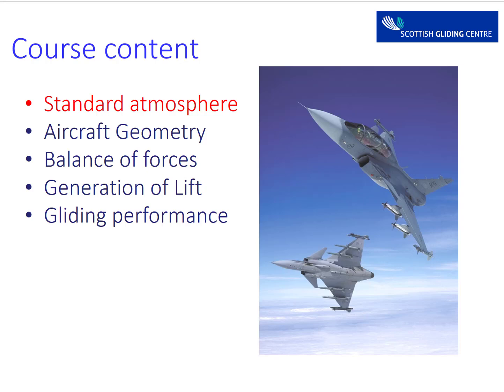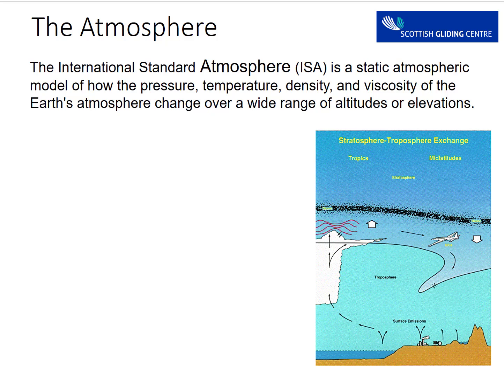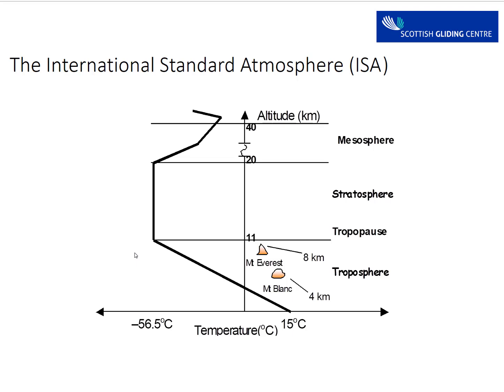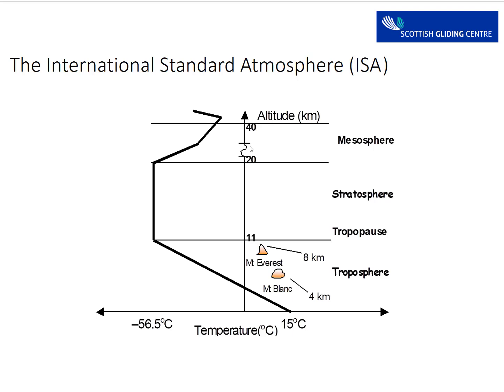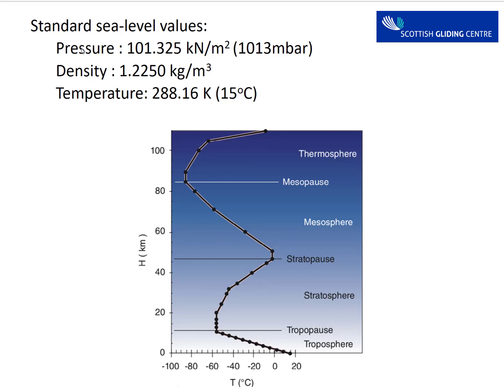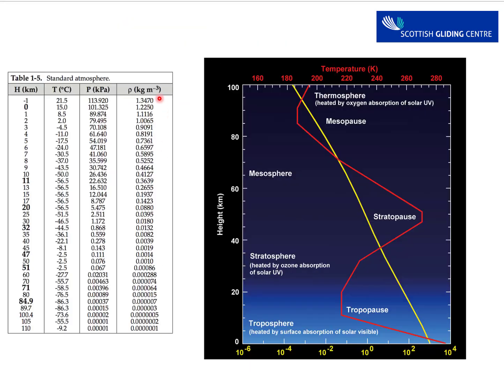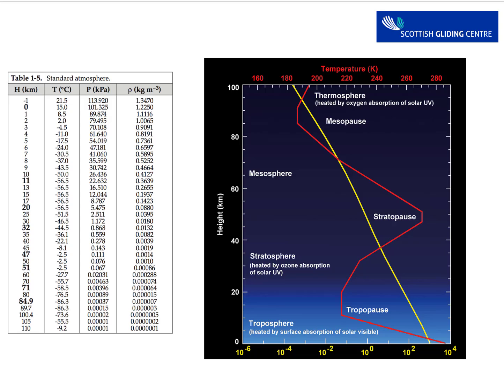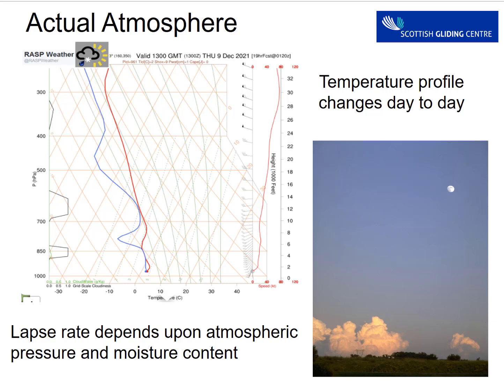TOF pres 02 standard atmosphere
definition of the international standard atmosphere (ISA)